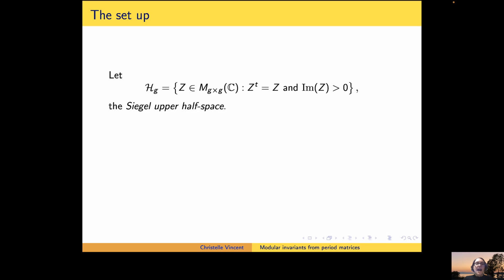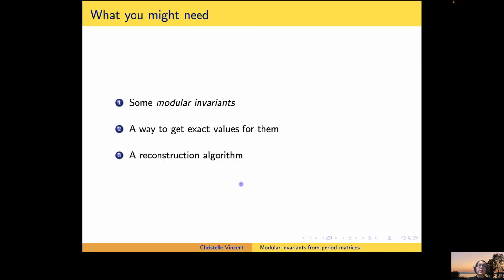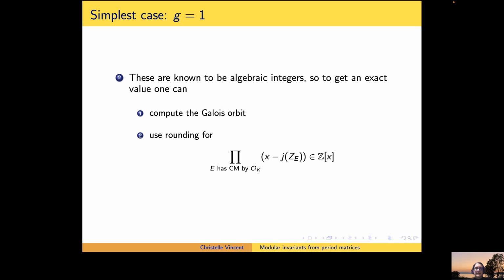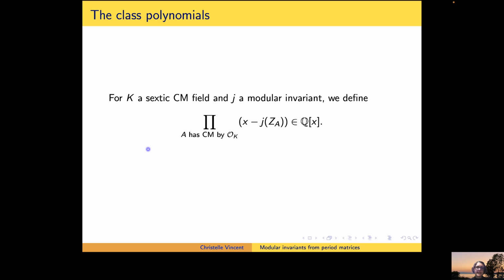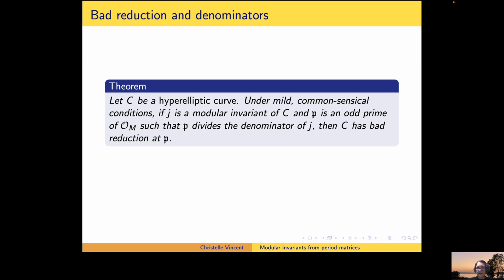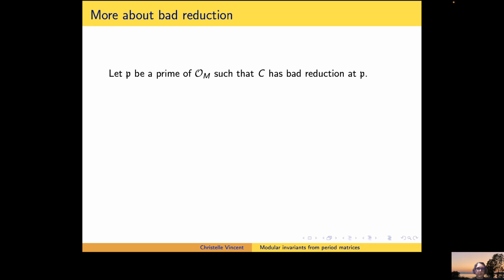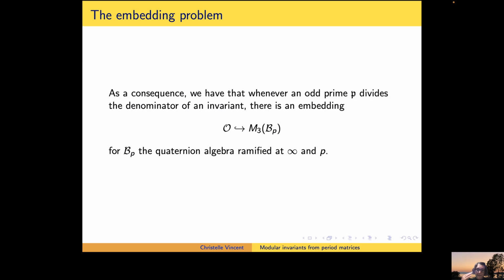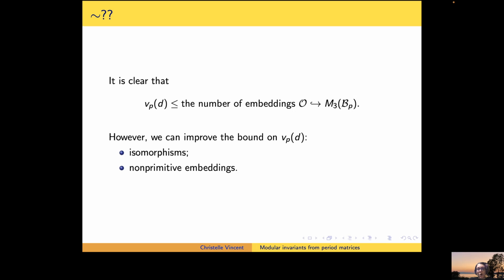Computing modular invariants from period matrices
Recording of Christelle Vincent's talk at SIMMAC 2022 (February 23).